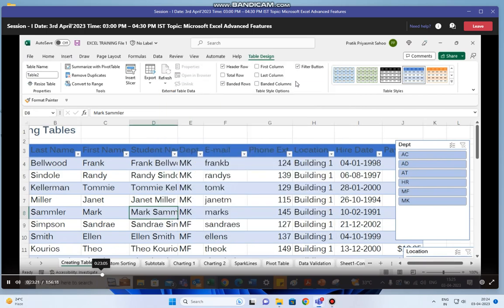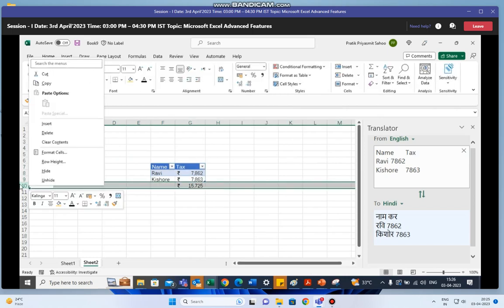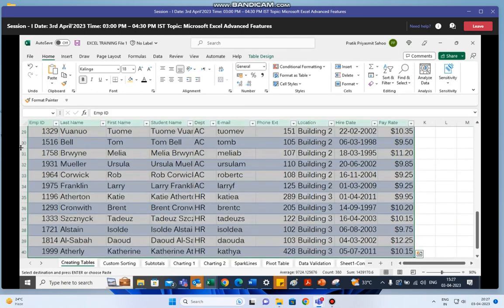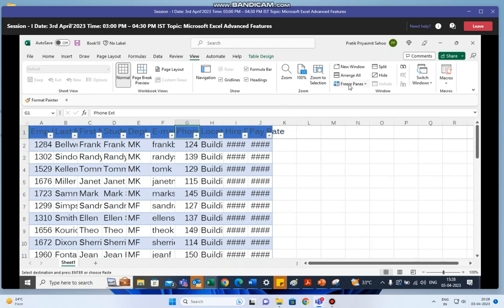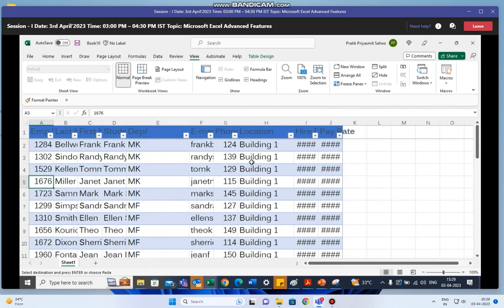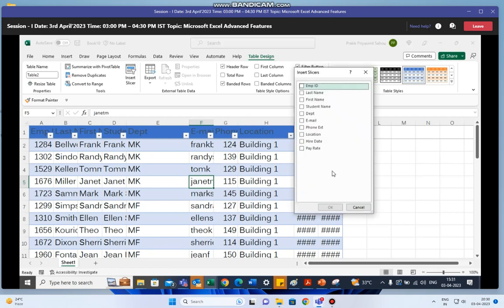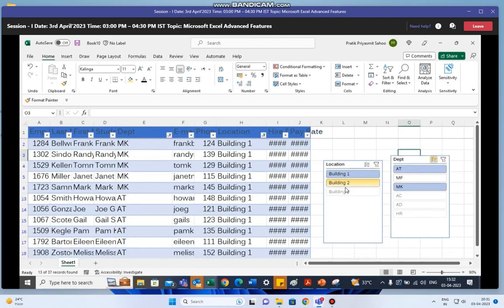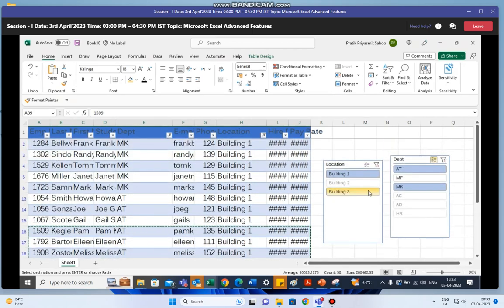Advanced excel part 3